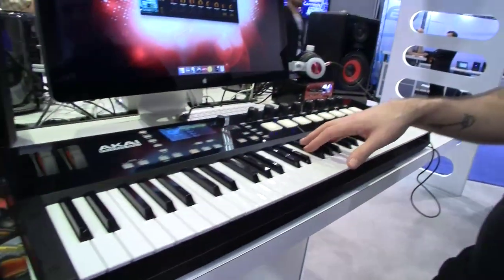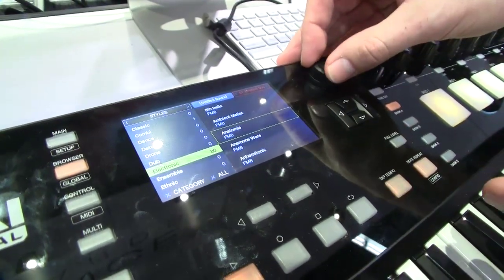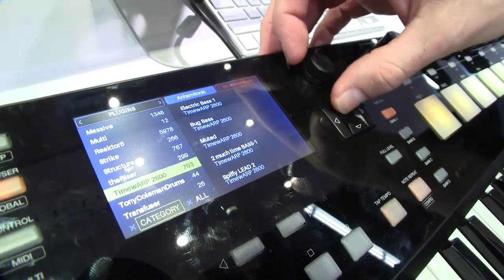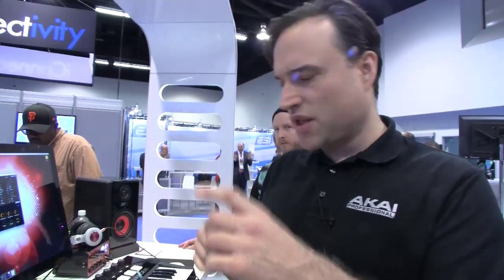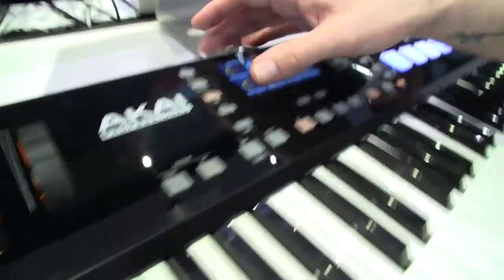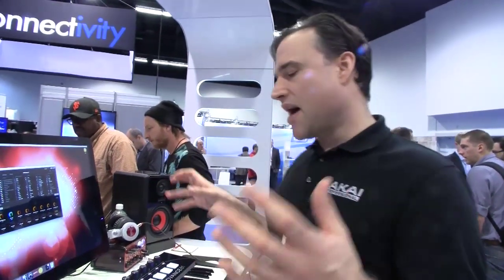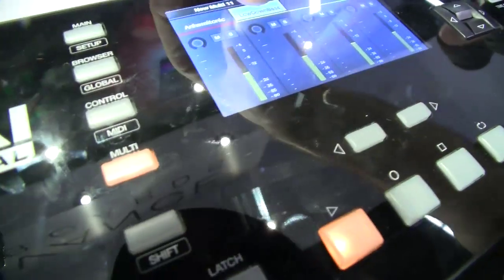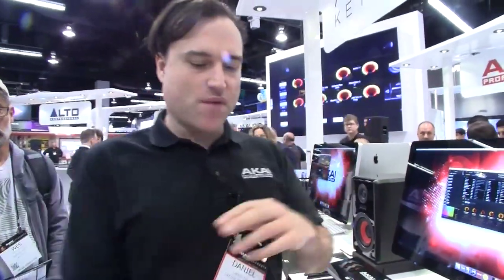NAMM 2015: Akai Advance Controller Keys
NAMM 2015: Akai Advance Controller Keys We talk details with Dan Gill